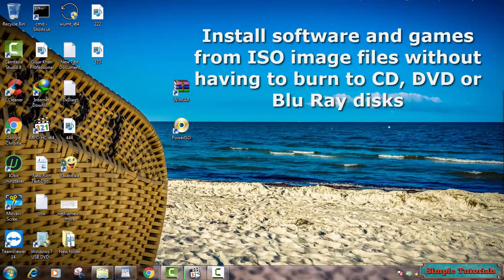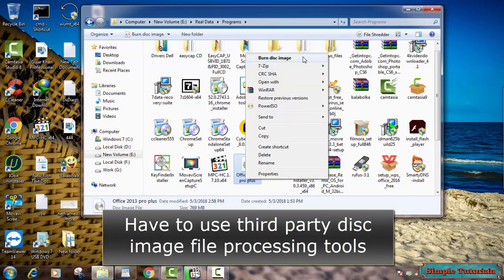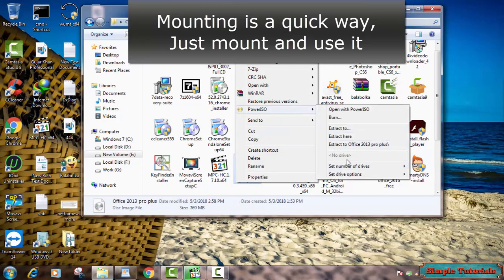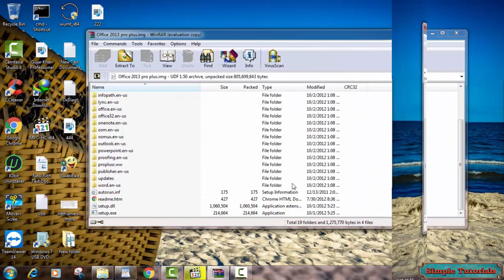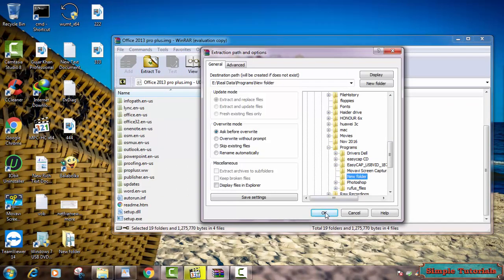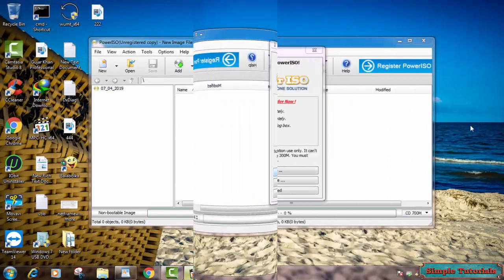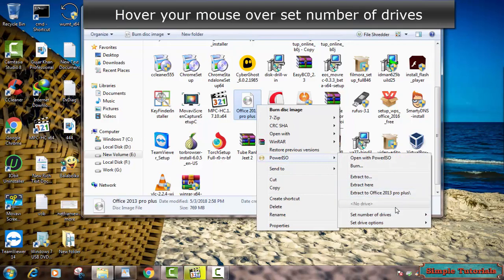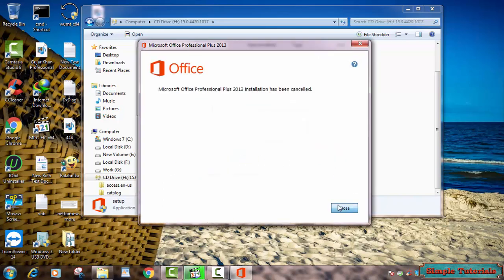How To Install ISO Files On Windows 7 Without Burning ISO File Extractor ISO/File Mounter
This how to open disc image file in Windows 7 helps you extract and ISO files on Windows 7/8/10/Vista. You will learn how to run ISO IMG  file without burning on Windows 7/8/10/Vista?
How to open disc image file in Windows 7 - How to run IMG file without burning - How to install game from ISO file - How to install disk image file - Mount IMG file - How to play ISO games on PC
 Mount ISO windows 7 free - ISO file extractor - ISO file opener
You will also going to learn How to install game from ISO file. As well as This video will teach you How to install software from ISO file?
Today's video will suggest to use two ISO file opener software. WinRar and PowerISO.
WinRar, a best ISO file extractor, ISO file opener software, is used as an ISO IMG file extractor and PowerISO can be used to mount ISO IMG files and extract ISO IMG files.
Used programs in this how to install disk image file video, are free and safe to use programs for Windows 7/8/10/XP/Vista
We do hope You find this video (How to play iso games on Windows 7 PC) informative and useful. You can also use the comment section for feedback and precious suggestions.